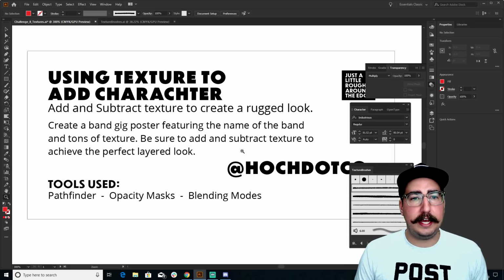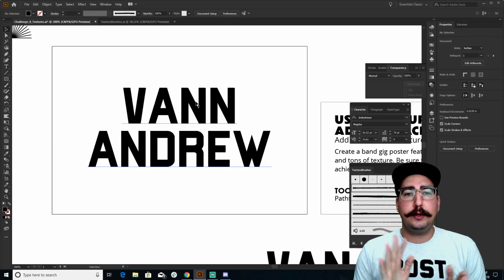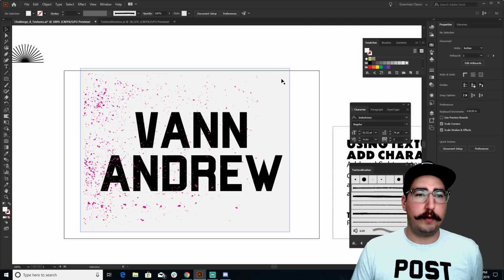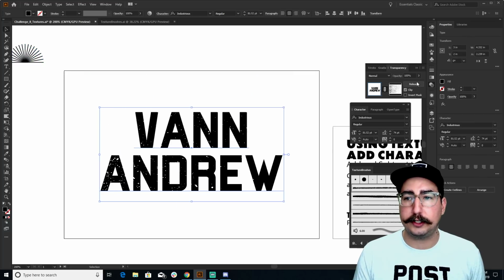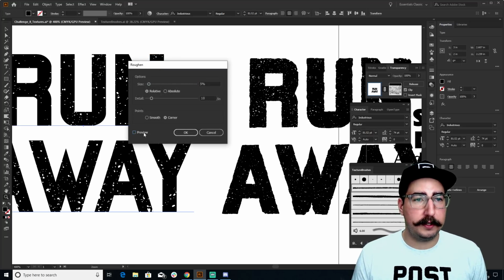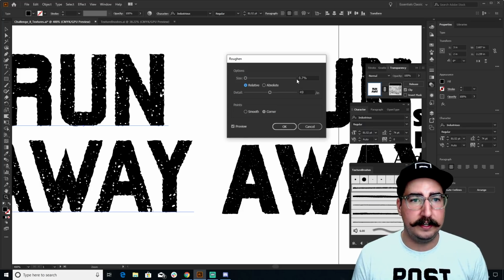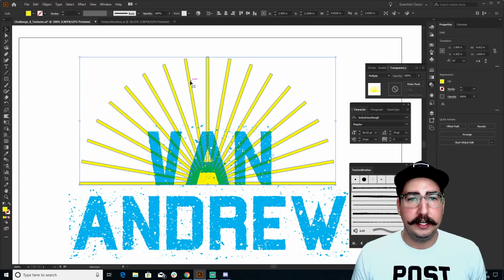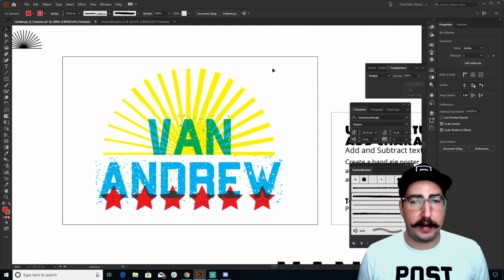Adobe Illustrator Daily Creative Challenge - Texture | Adobe Creative Cloud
Challenge: Design a band poster with custom textures! Try using the Pathfinder tool with texture to create additive and subtractive textures.

Join your host every morning at 2:00pm PT to learn how to approach each challenge using Adobe Illustrator. Complete 9 challenges by Friday, December 13th and you’ll be on your way to sharpening your skills. Get your questions answered, see what the community is creating and get feedback on your work - see you there!